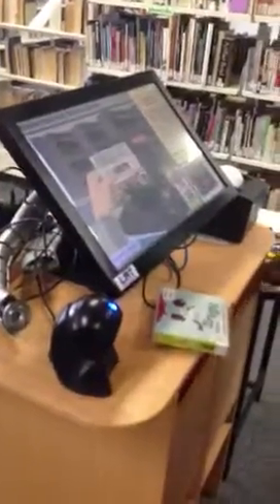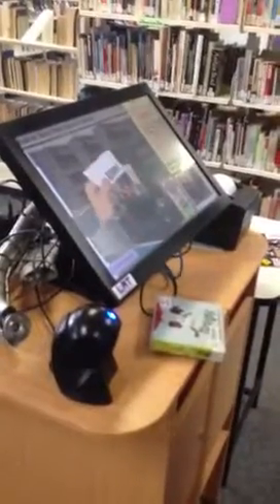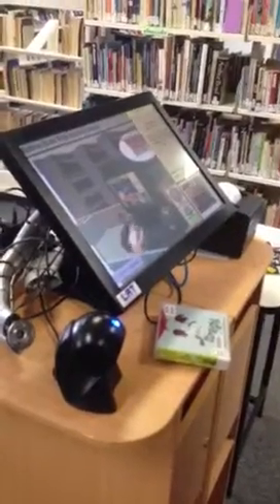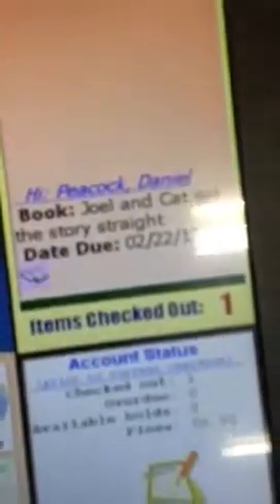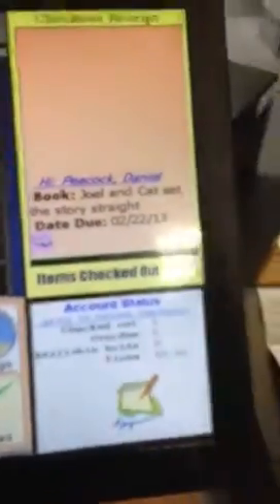Kedron self check